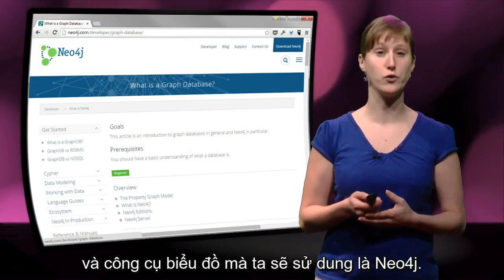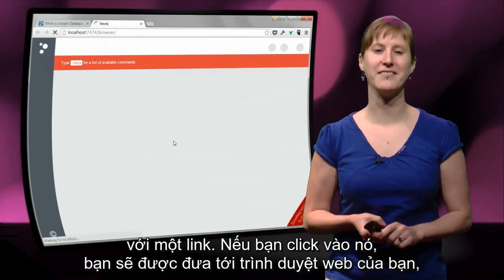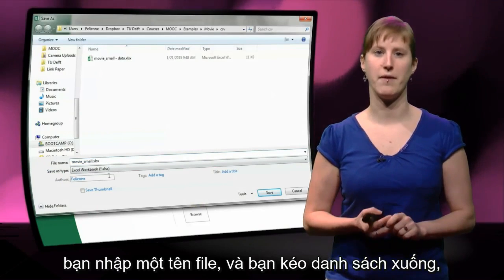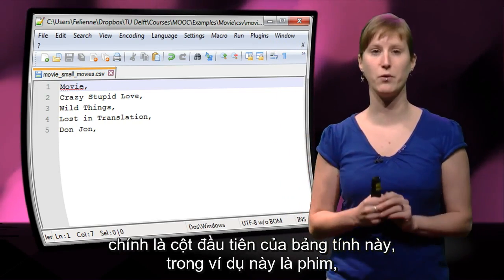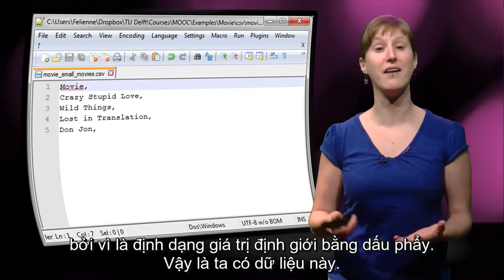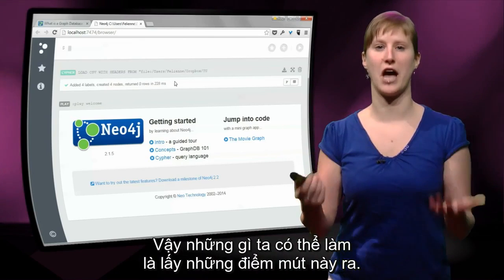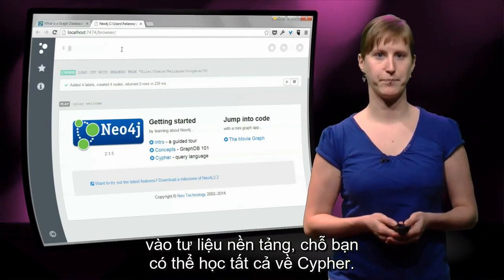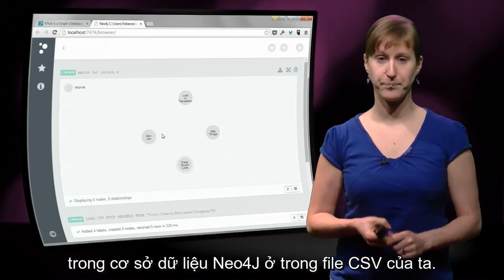Phân tích dữ liệu với Excel, Vietsub bởi kienhoc.vn - TUDelft EX101x - Tuần 8, Phần 3